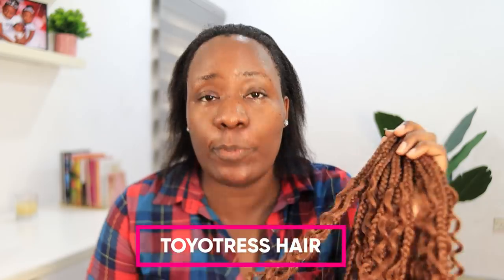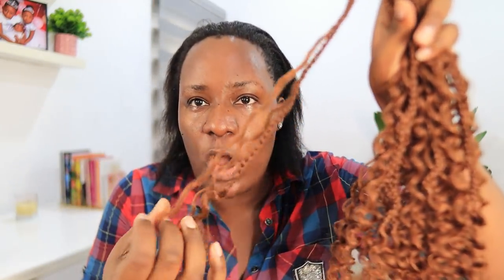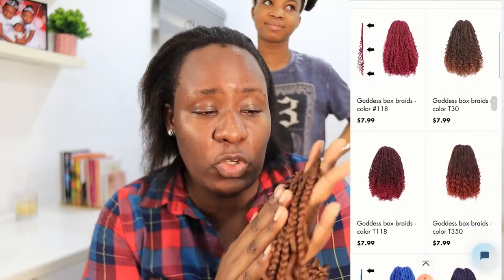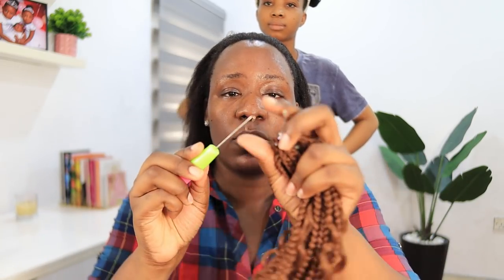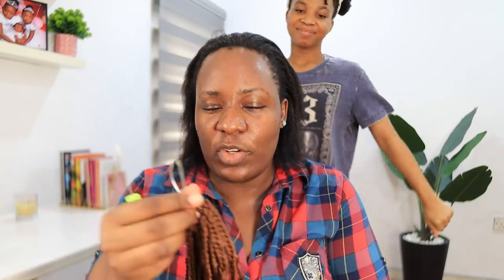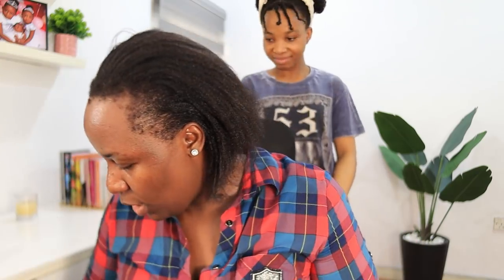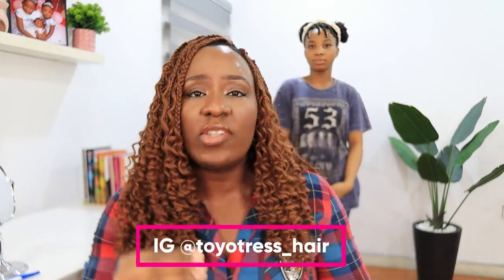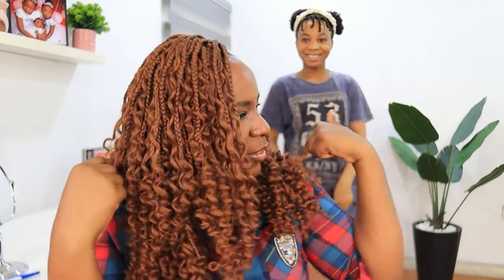My Sis Transformed My Hair 😯 ft Goddess Crotchet Braids From Toyotress Hair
Here are descriptions.
♛ TOYOTRESS HAIR ♛

Toyotress Goddess box braid Twist Crochet Hair - 18" | #30 |

Amazon 20% link➤ (US store)

FAQs
1. What Camera do you film with?

1b. What Lens do you film with?

2. Do you use a Ringlight?

3. What Microphone(s) do you use?

4. Do you vlog with your phone?

5. What Software do you use to edit?

6. What do your Daughters' names mean?
         2. "AVA" (Origin: HEBREW) meaning "Life" or "Living One" or "Life Giver"
         3. "SOPHIA" (Origin: GREEK) meaning "Wisdom"